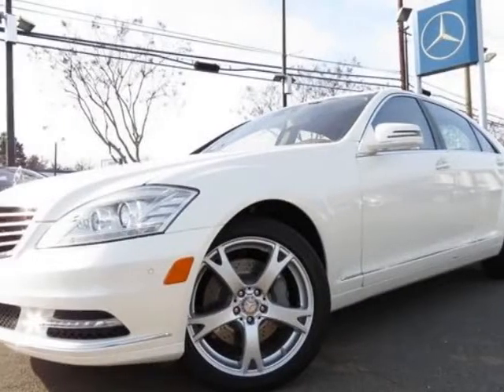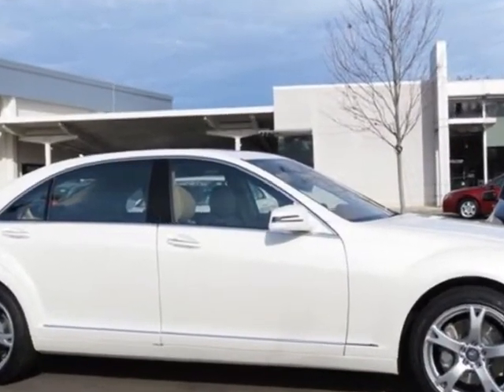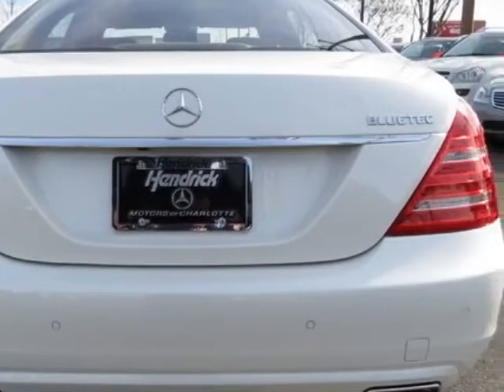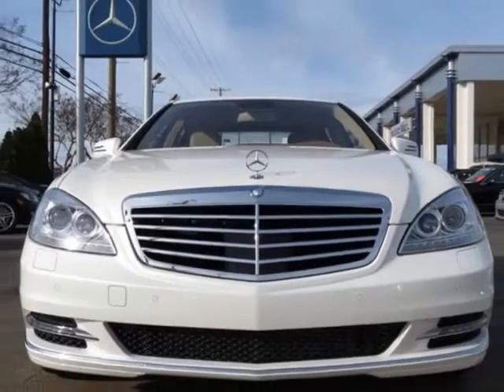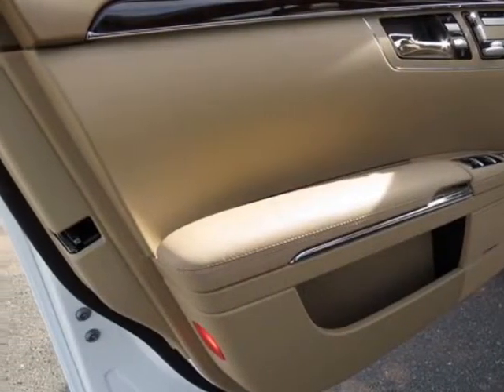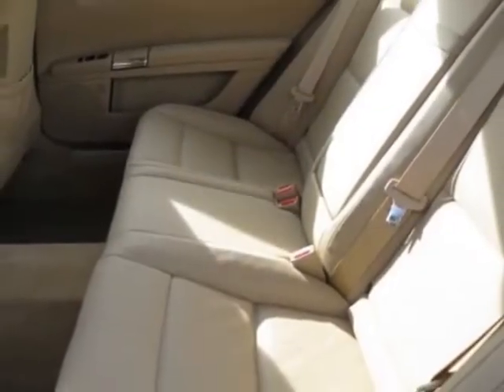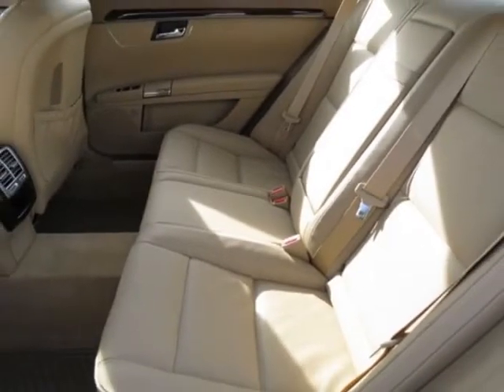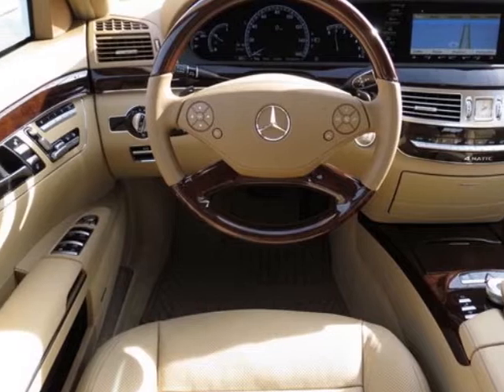2013 Mercedes-Benz S-Class 4dr Sdn S350 BlueTEC 4MATIC Sedan - Charlotte, NC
Hendrick Motors of Charlotte, Charlotte, NC - 266 Driver Assistance Package